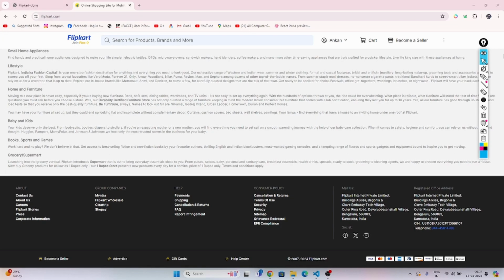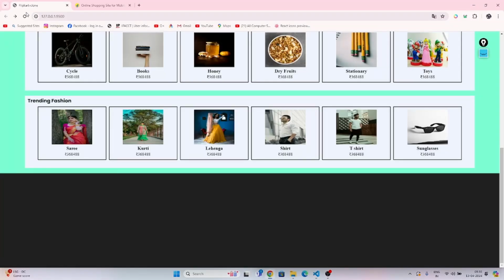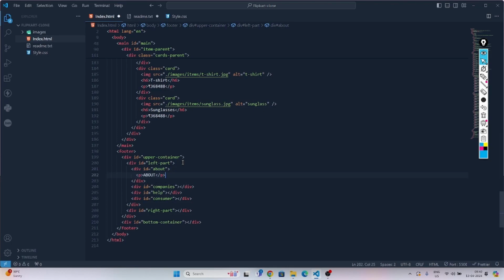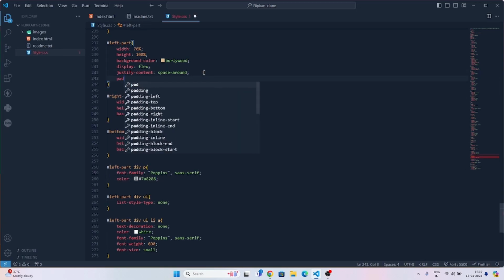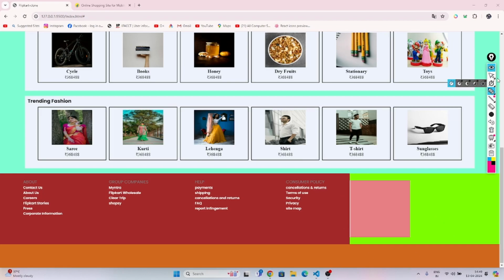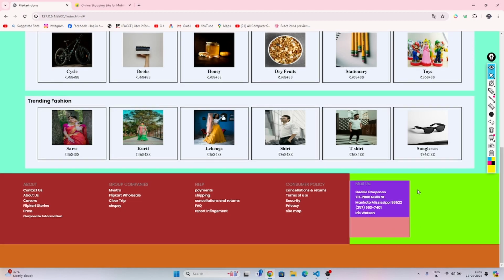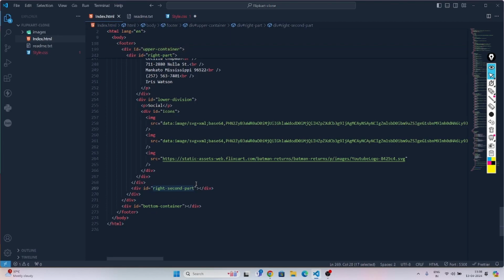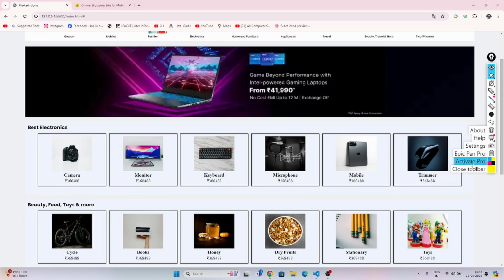Flipkart Landing Page | HTML CSS